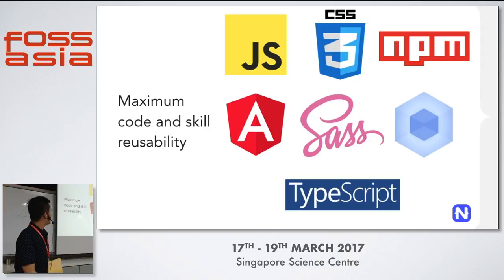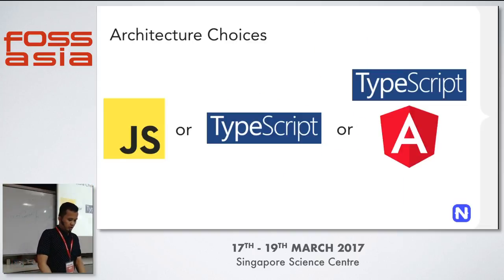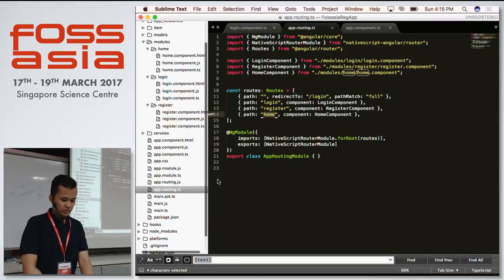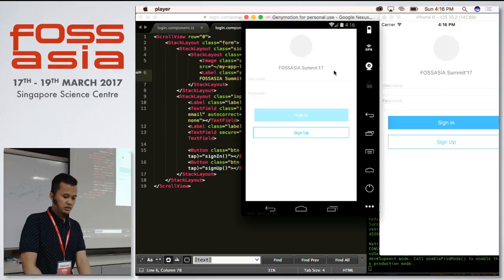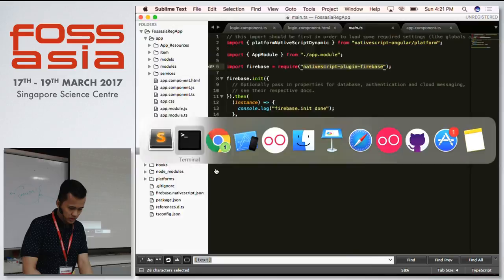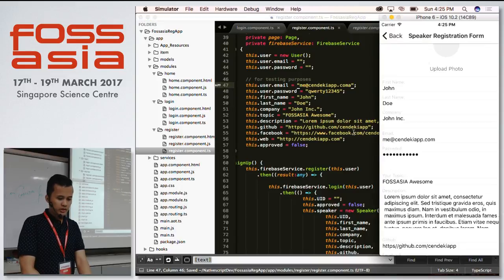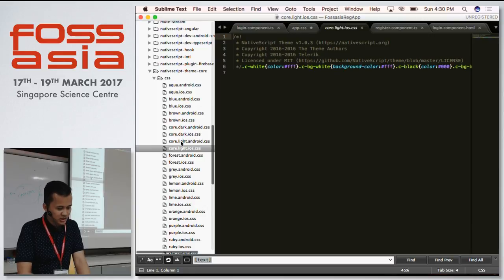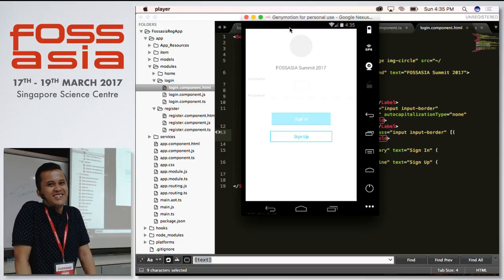Fast and easy to build a mobile app (FOSSASIA registration app) with NATIVESCRIPT - FOSSASIA 2017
Speaker(s): Cendekia Putra (Jakarta)

Abstract:
In this workshop, i will show on how easy and fast to build a mobile application for both IOS and Android OS. They don't have to know about Java, Xcode or Swift, it is just need knowledge about Javascript.The framework that we will be using it is Nativescript, a fully free, open source mobile framework. Build truly native iOS and Android mobile apps. Get 100% native API access with Javascript, TypeScript or Angular.We are going to build a "FOSSASIA registration application" within 1 hour. Participants should learn and understand basic of Nativescript or atleast learn how to install it (find at blog.cendekiapp.com)

(Type: Workshop | Track: Web & Mobile | Room: Fermi (Floor 3))